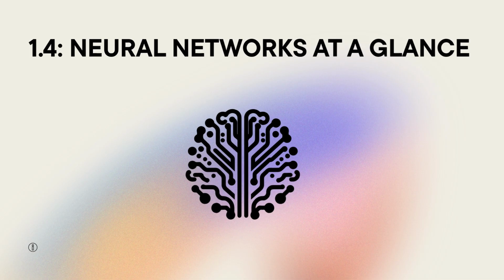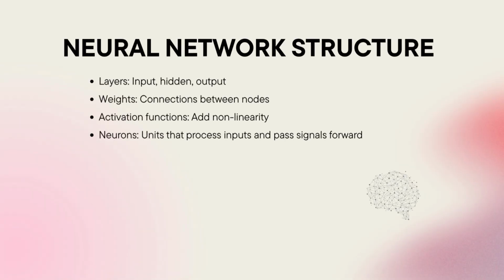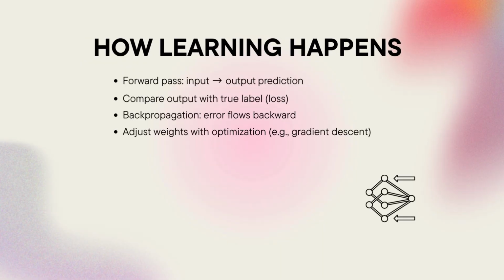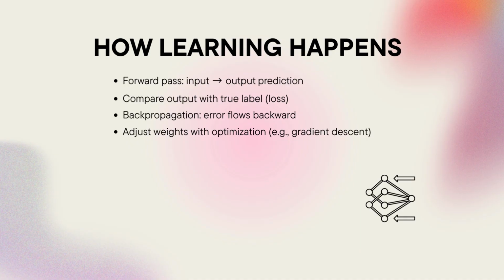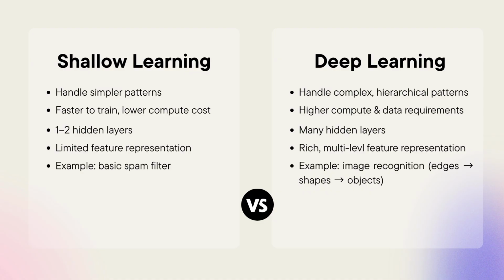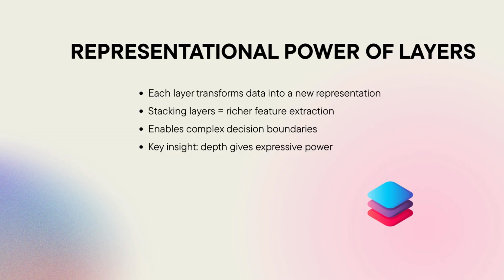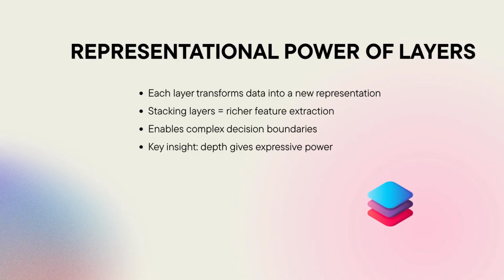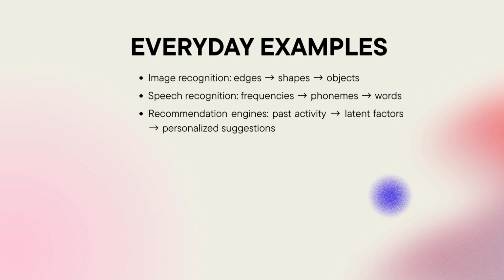Neural Networks Made Simple (CAIF 1.4)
What makes AI “intelligent”? Neural networks. 🧠
In this lesson, you’ll see how these digital neurons mimic the human brain to recognize patterns, make predictions, and power everything from voice assistants to vision systems.

🎯 You’ll learn:
• What neurons, layers, and weights are
• How information flows through a network
• Why deep networks changed the game
• The intuition behind “deep learning”